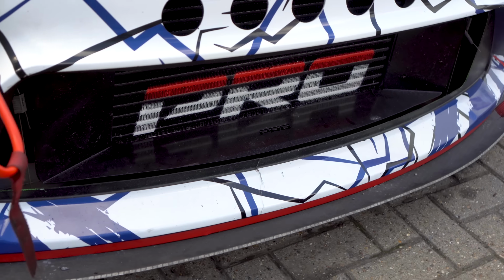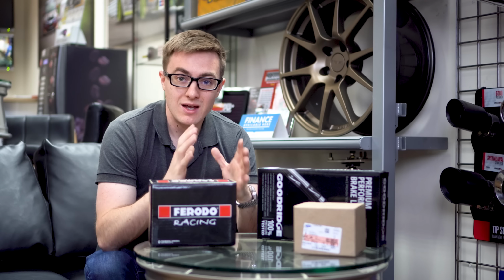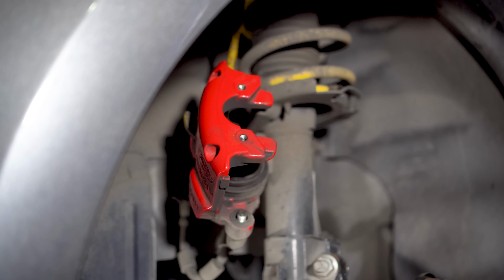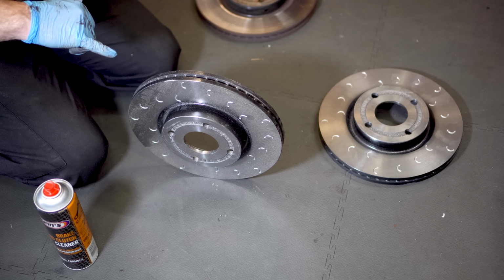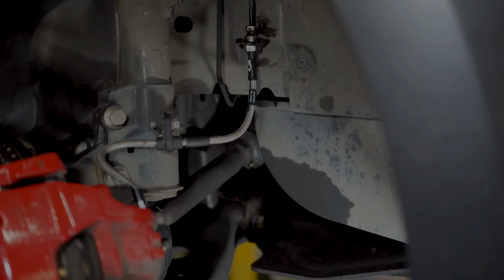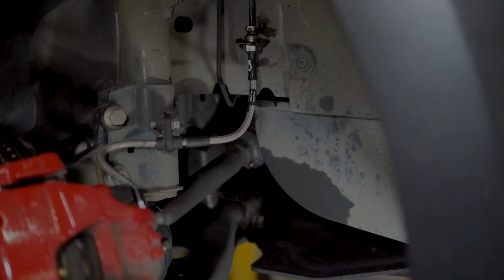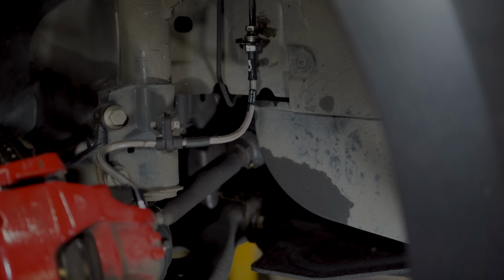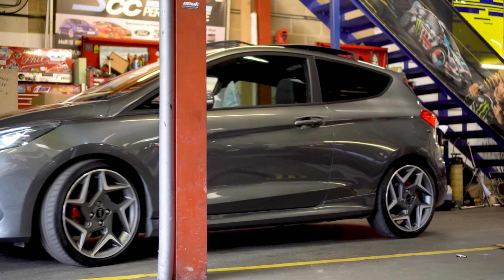MK8 Fiesta ST - HOW TO replace Discs, Pads, Lines & BRAKE FLUID (SCC Performance Brake Upgrade)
I really hope this video was of use! Please see the links below to all products mentioned in this video:

Windback Tool Kit

MY EQUIPMENT:

Sony A6300
35mm Sony Lens
Zoom H1n Sound Recorder
GoPro Hero 5
GoPro Suction Mounts

If you purchase a product after clicking one of my links, I will receive a small commission which goes towards running the channel and creating more content for you to enjoy! This is of course at no additional cost to you. Thank you!)